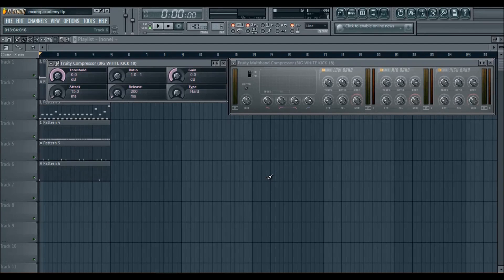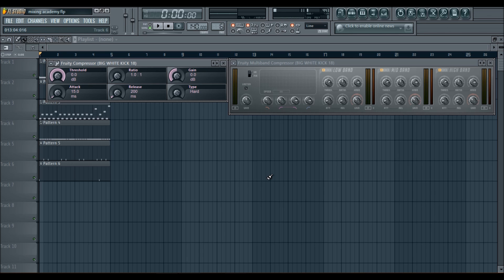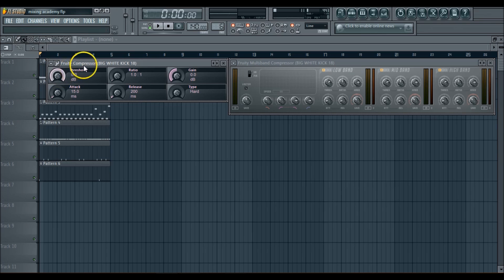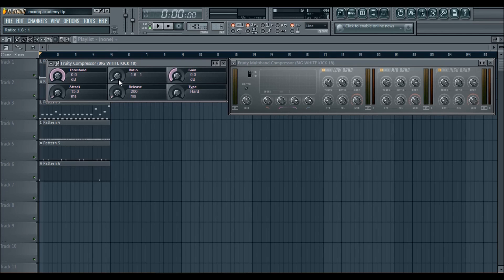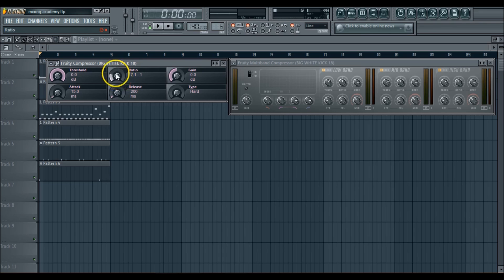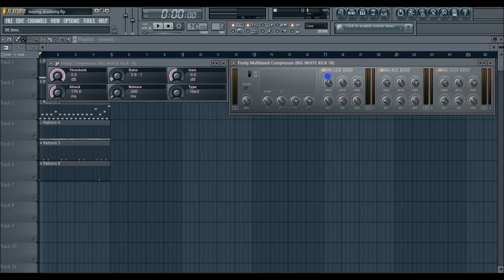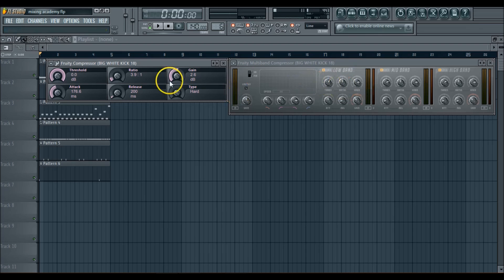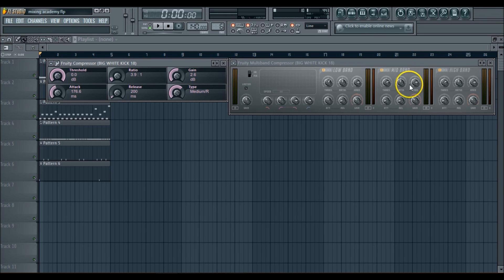FL Studio Mixing Academy (Preview): How To Use The Compressor In FL Studio Intro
flstudiomixinacademy.com Get registered for FL Studio Mixing Academy where you will learn the basic fundamental elements of mixing and how to apply them to create high quality beats